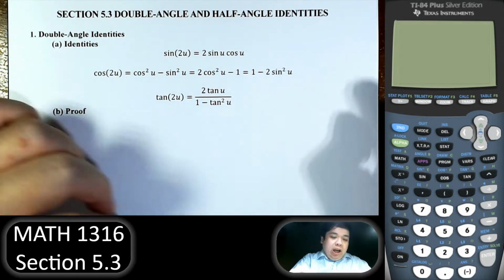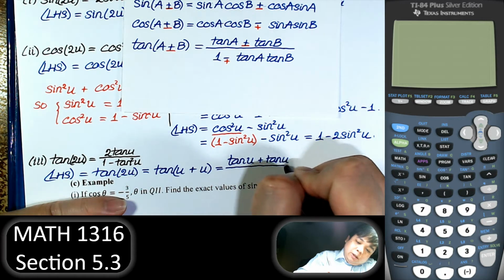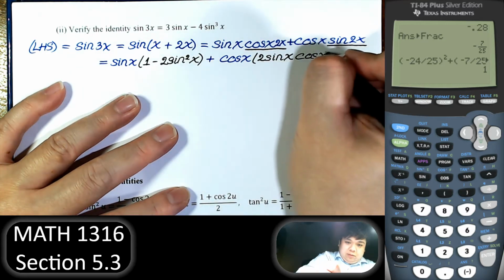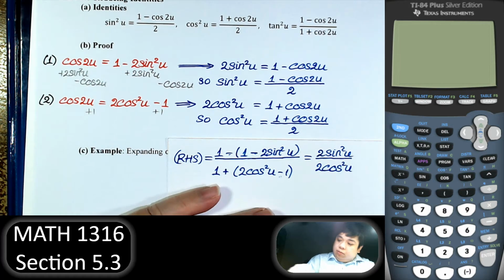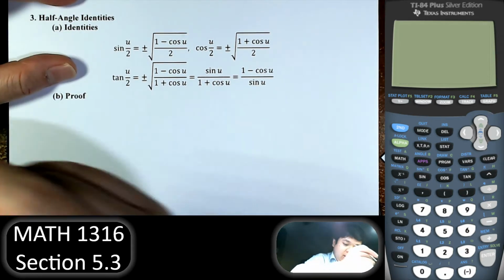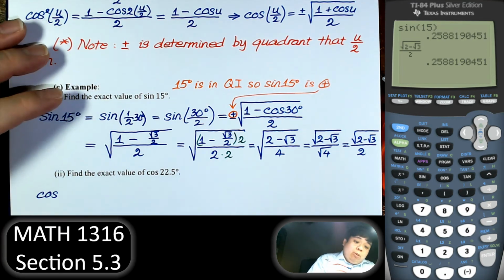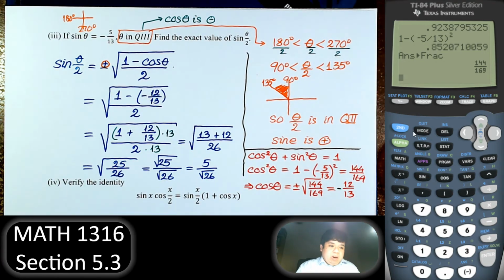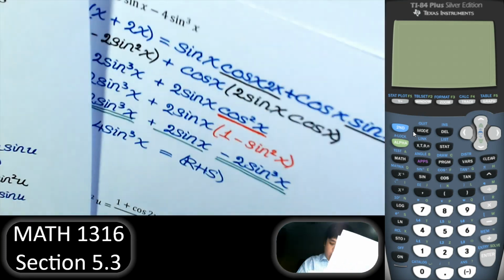Trigonometry - Section 5.3